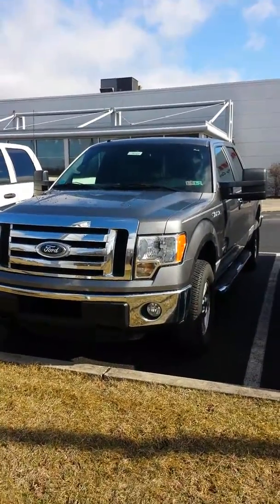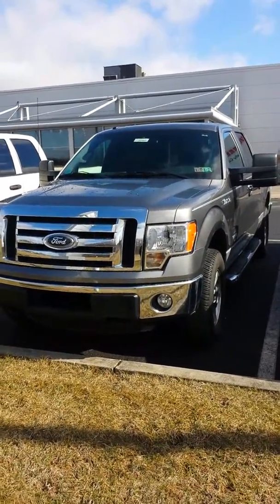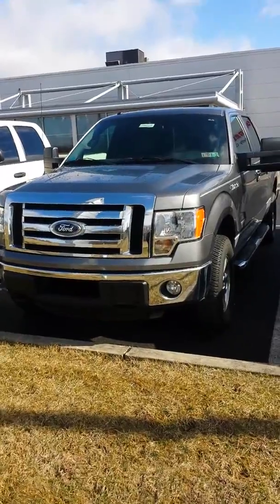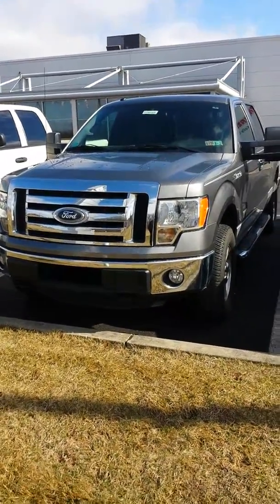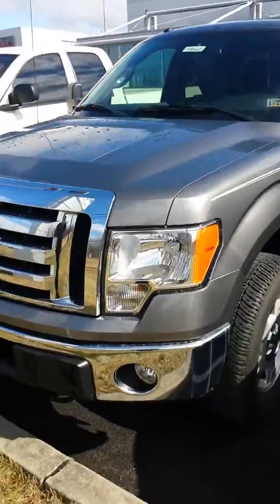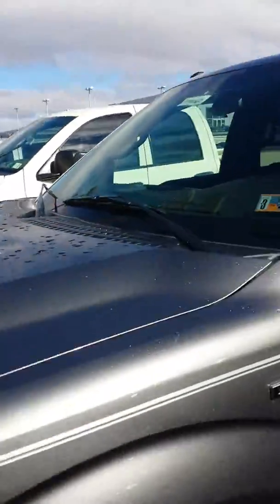2011 Ford F150 for Terry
Here is our 2011 Ford F150.  It has been kept in great condition and I hope you enjoy!